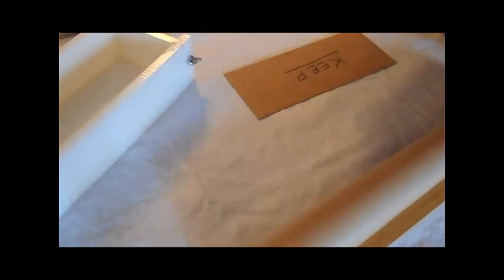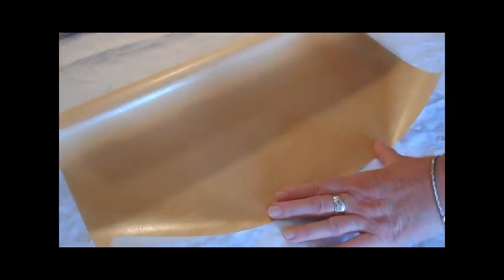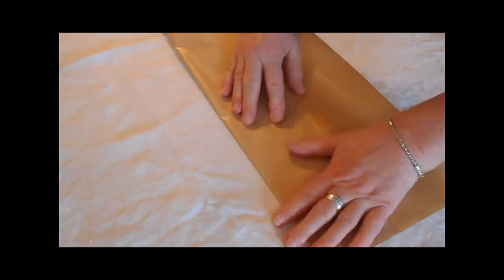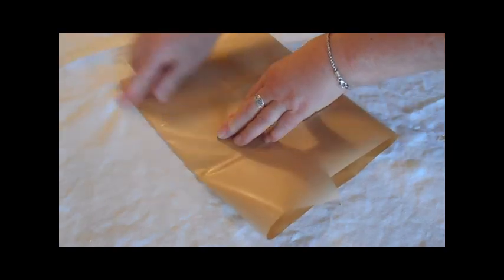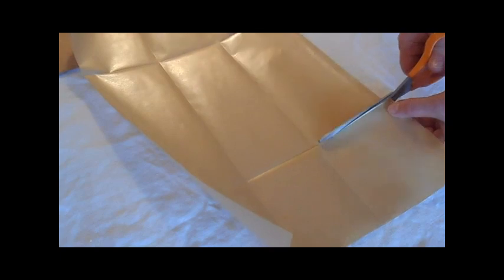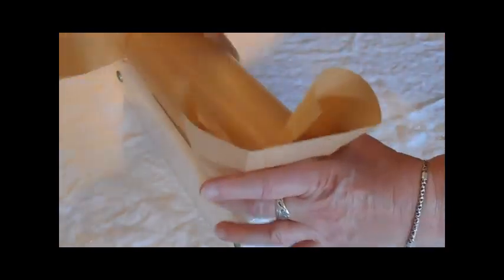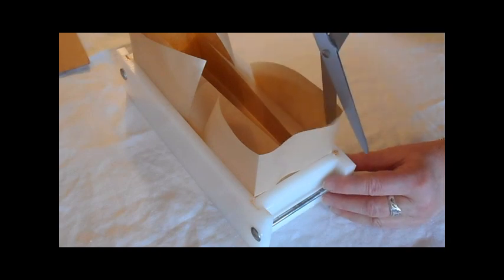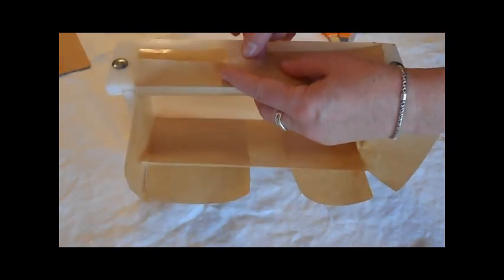How I line my molds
My method of lining box molds.